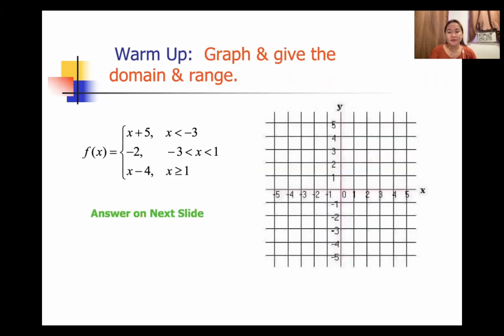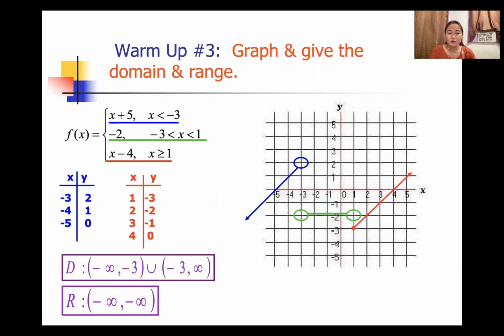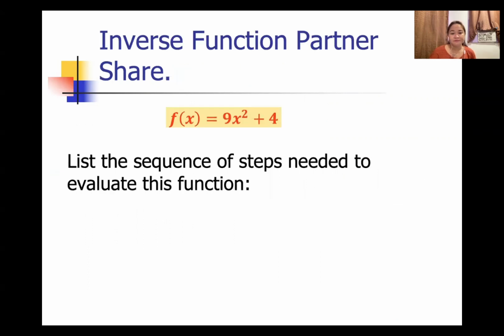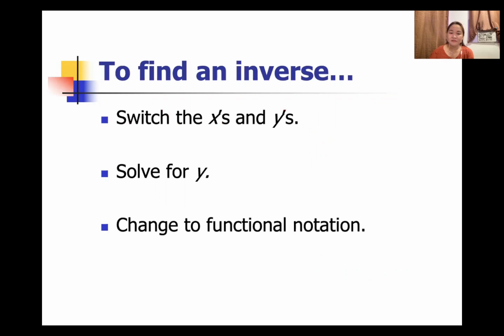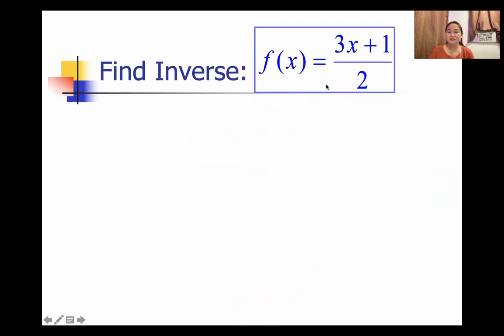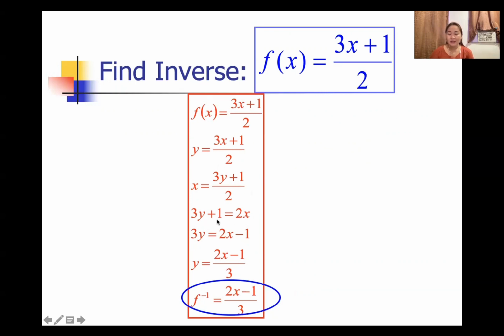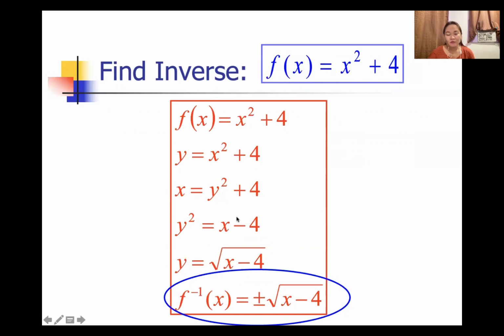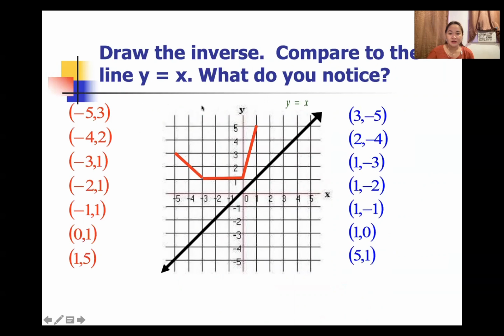Mastering the Art of Solving Inverse Functions: A Step-by-Step Guide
Our guide is designed for students, educators, and anyone seeking to build a solid foundation in algebra and calculus. With clear explanations, practical examples, and interactive exercises, you'll gain the confidence and skills needed to conquer inverse functions, paving the way for success in more advanced mathematical pursuits.

Whether you're preparing for exams, enhancing your math skills, or simply satisfying your curiosity, "Mastering the Art of Solving Inverse Functions" is your ultimate companion in unraveling the mysteries of this crucial mathematical concept. Start your journey today and take the first step toward mathematical mastery!